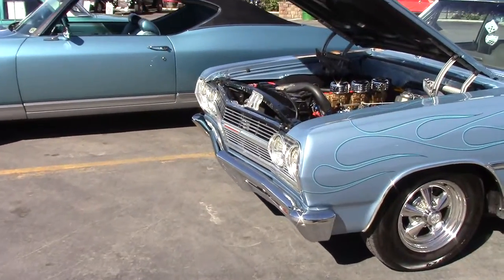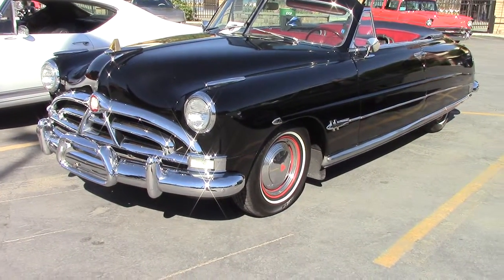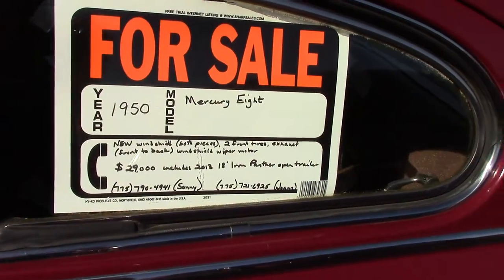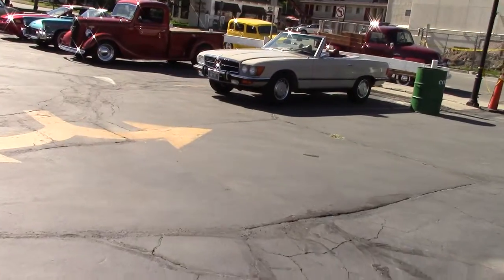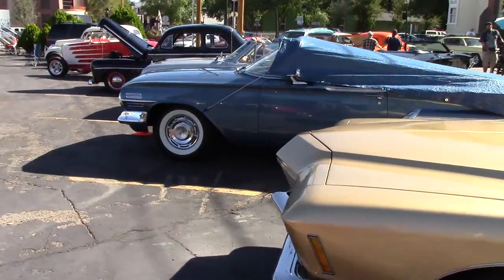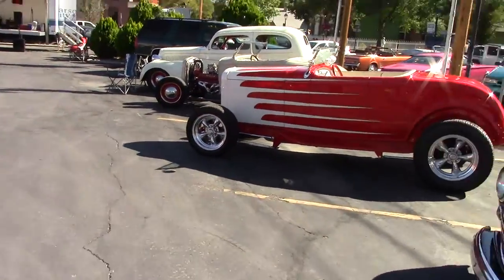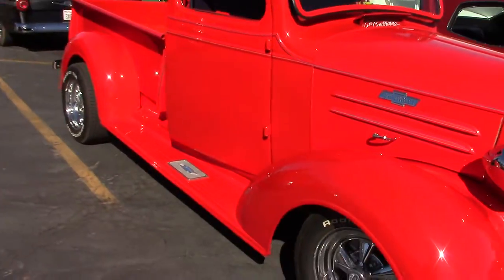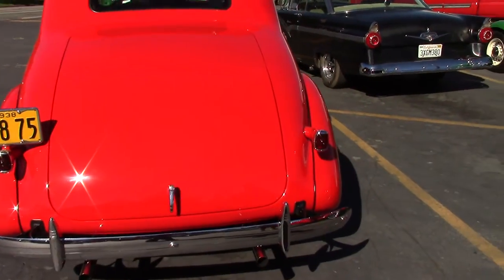Classic Car Show Carson City, NV Cars FOR SALE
Many of these awesome classic cars are for sale. Just contact them from this video and tell them you saw it on Sharpens Best!!
Another Sharpens Best Adventure as the travels take us to Reno / Tahoe / Carson City / Virginia City for a visit to the great areas of the Mountain and lake areas.

You can see the Sharpens Best Family in Action when Brad is Buckner is Demonstrating the Sharpens Best Knife Sharpeners and Sharp-N-Spark at some of the Nation's Biggest Gun Show.

Plus, SharpensBEST has an array of interesting survival products that are a must have for your Hunting, Hiking, Fishing, Camping, Home Improvement enthusiasts.  They make the best gifts for men and women, are conveniently sized, and really work!

Presented by Sharpens BEST Adventures:
Video Travels Presented by the world's best sharpener World's Best Knife and Kitchen Sharpener - we'll show you how to get the sharpest knife in the world!